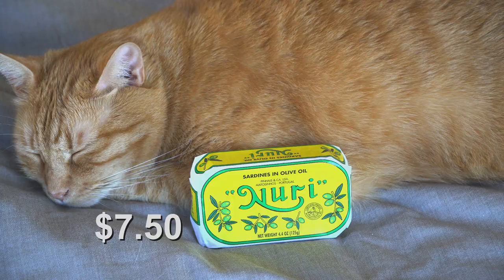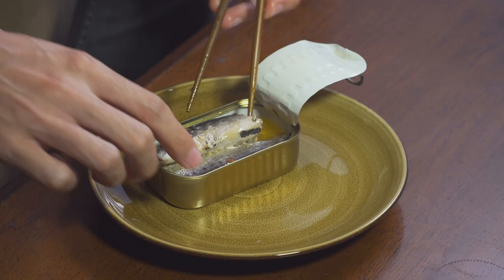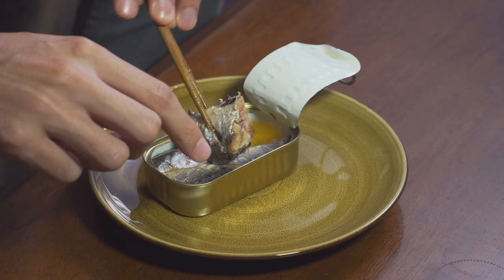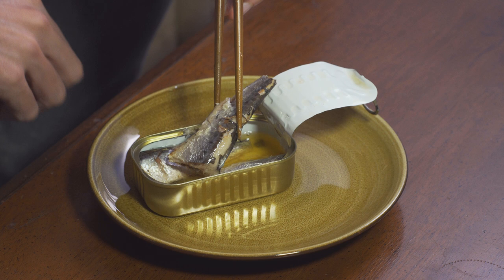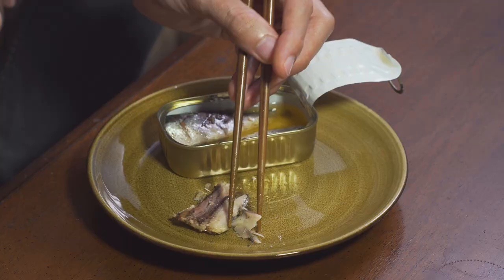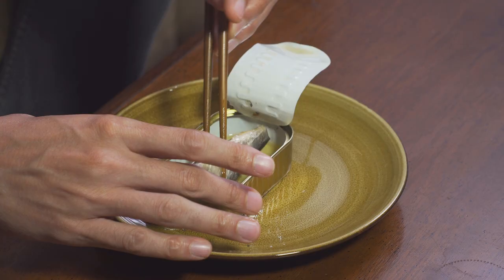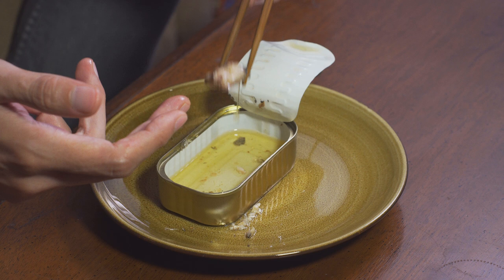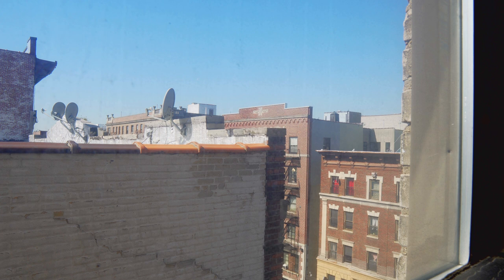NURI, The Sardine Pride of Portugal? | Canned Fish Files Ep. 14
Portugal, Portugal, Portugal!  How will this can fare when I've got a belly full of fantastic Spanish sardines, the vaunted Ramón Peñas?